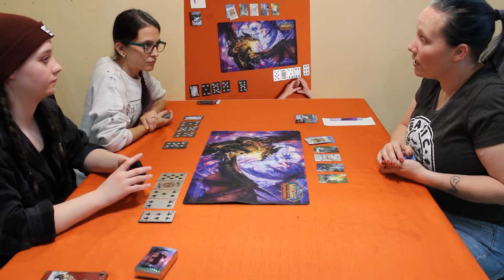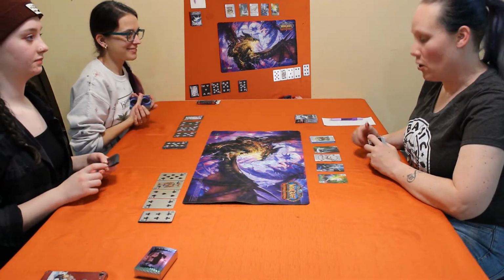Table Top Tavern - Nertz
Hello adventurer! Welcome to Nat 1 Life’s Youtube channel - Table Top Tavern - where you can watch us play any game that sits on top of a table. At the end of every video we will tell you our thoughts overall and whether or not you should play the game too!

In this video we are playing and reviewing a card game called Nertz. A fast paced Solitaire game with a group of friends.